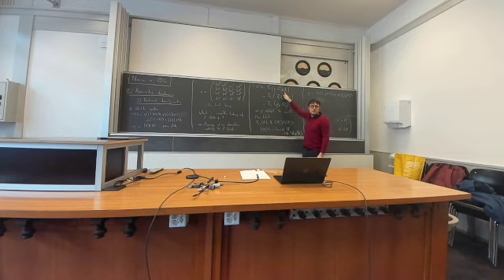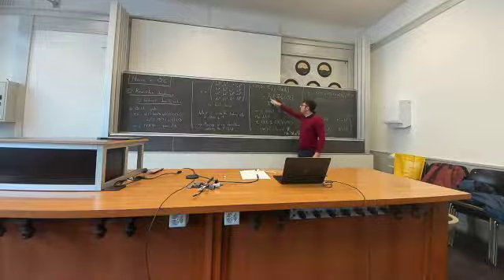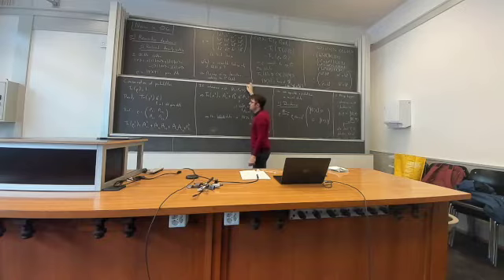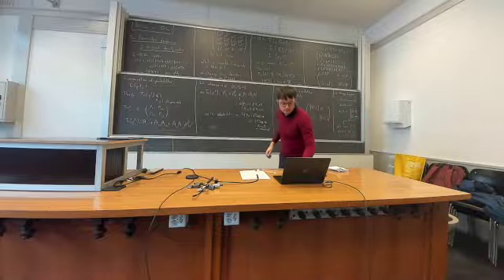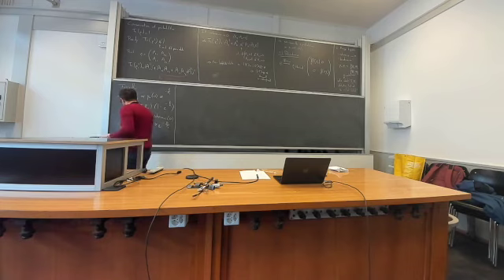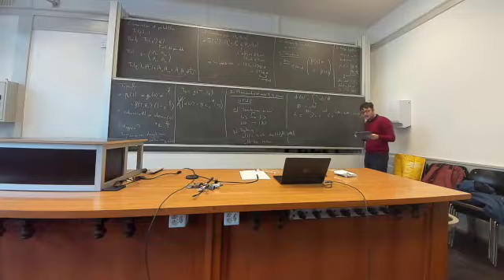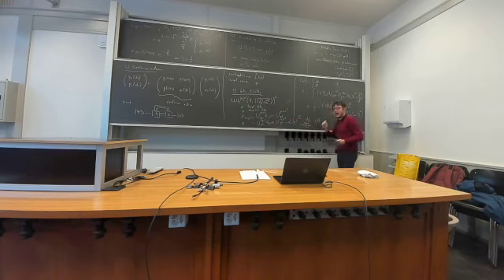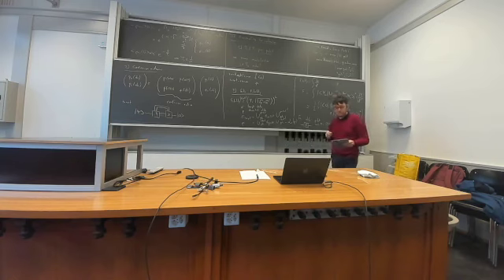Noise - Dr Pierre Fromholz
Part of the course "Quantum Information and Quantum Error Correction" at the University of Basel, 2025.